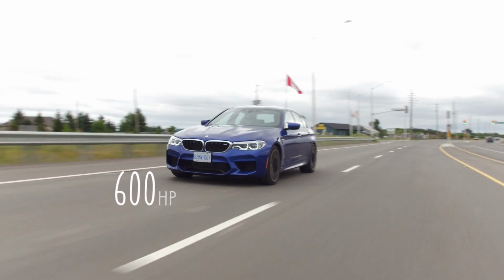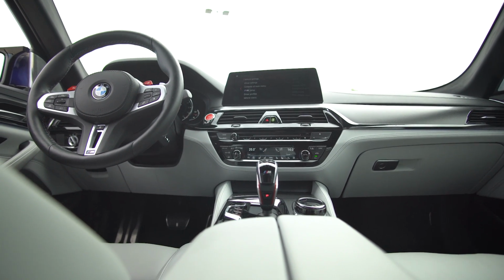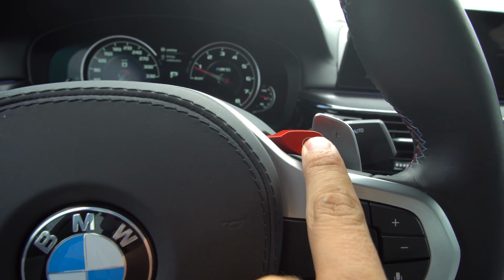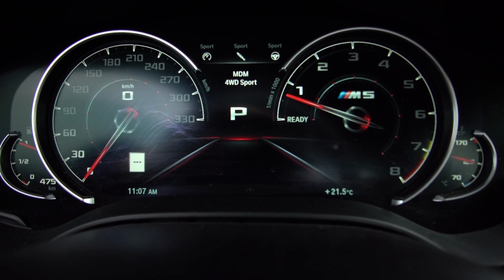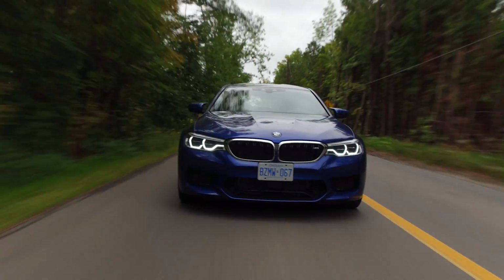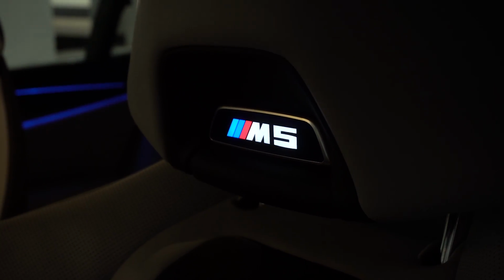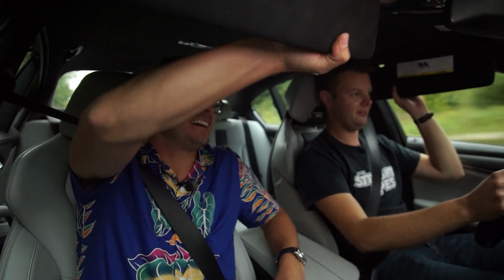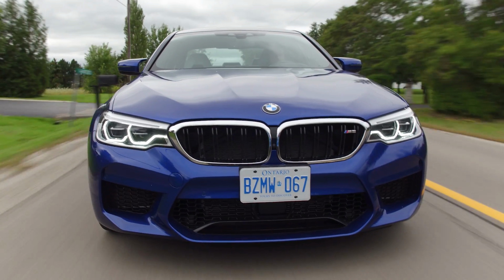2018 BMW M5 Review - Super Fast, Super Subtle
Save big on your Vincero order.
We go for a drive in the 2018 BMW M5.

Add us on Instagram @TheStraightPipes